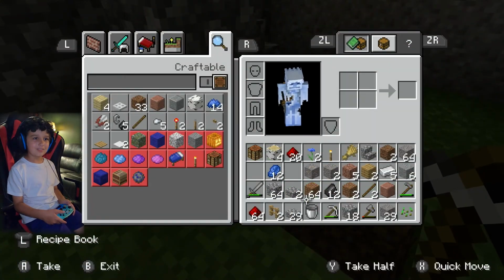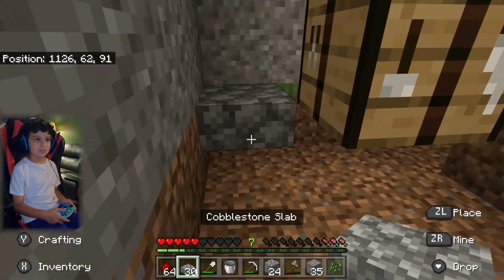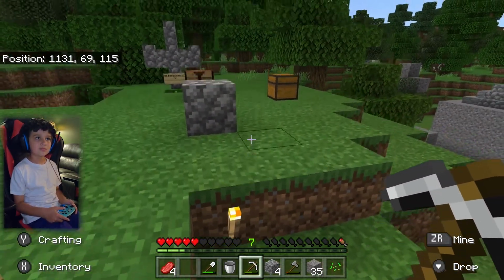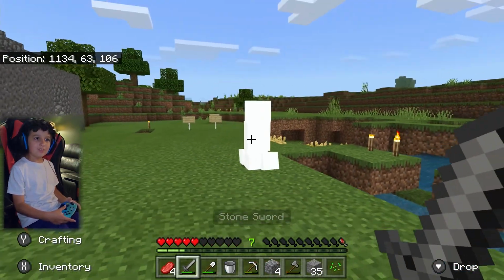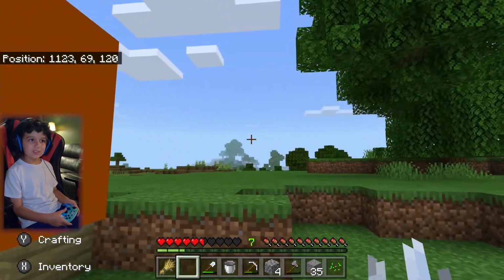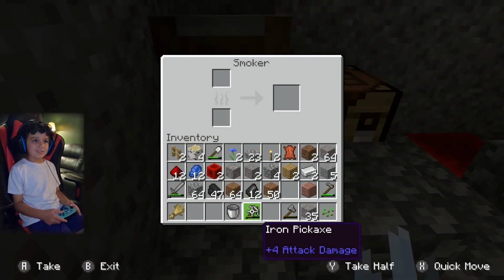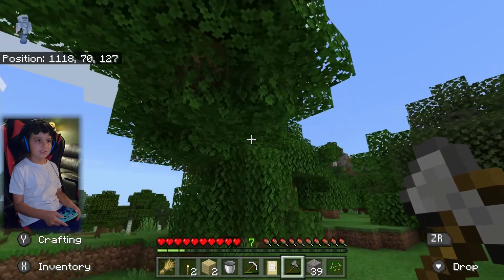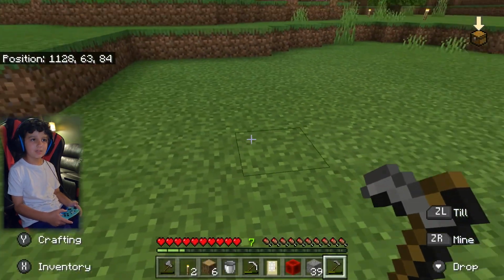Minecraft Guide Episode 6: Cow Farming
Join Noah as he makes his cow building.